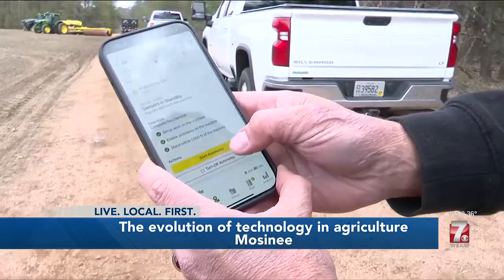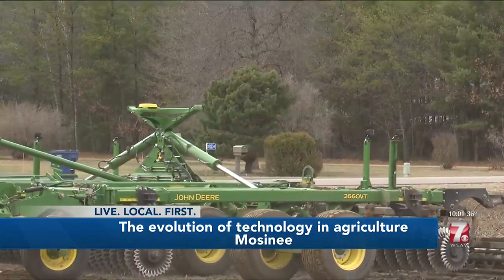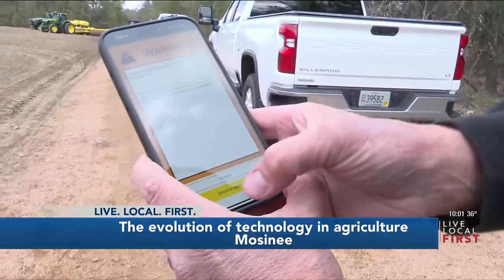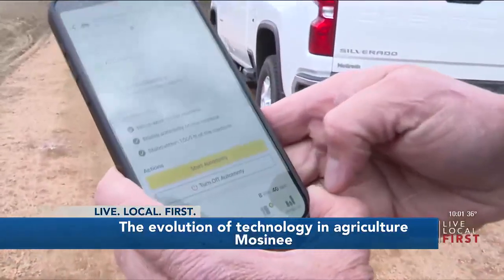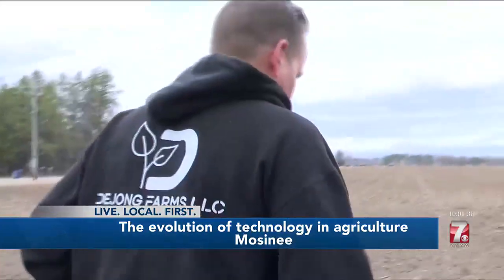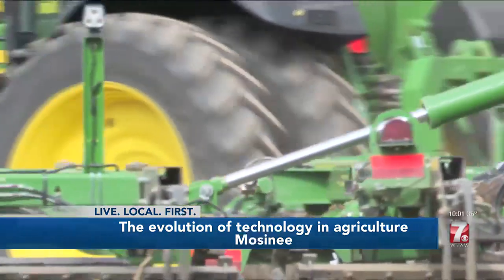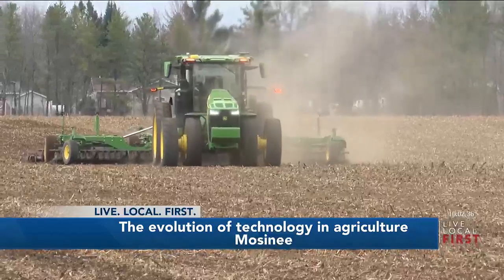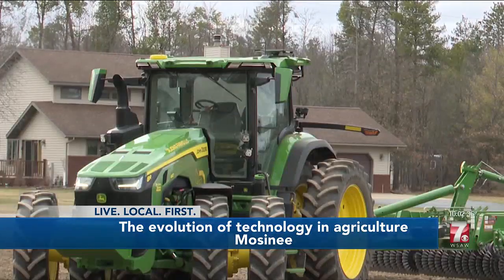Central Wisconsin farmer becomes first in state to own ‘driverless’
There are only 20 autonomous tractors in the United States, all in the Midwest. Mosinee has the only one in the state of Wisconsin.